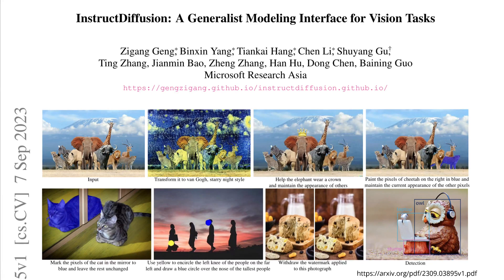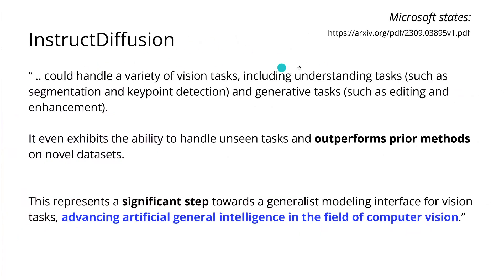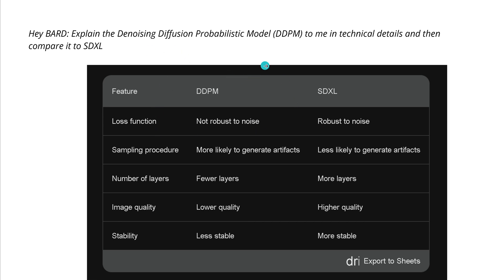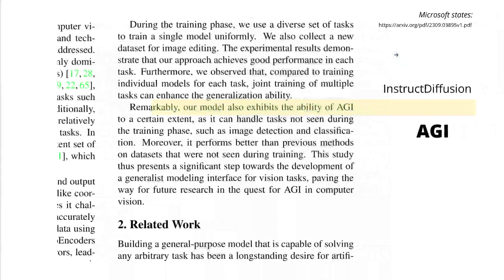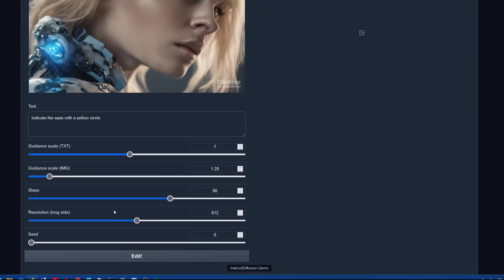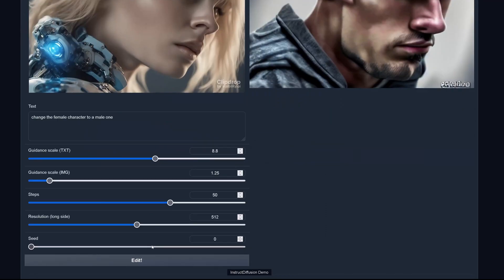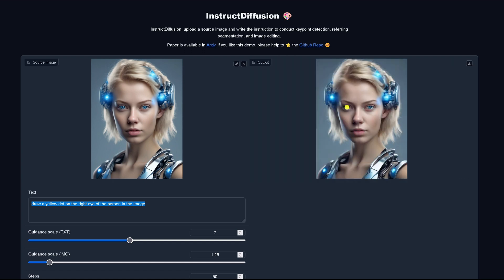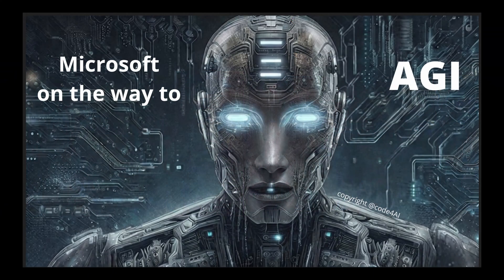AGI - InstructDiffusion by Microsoft: better than SDXL?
Microsoft published an arxiv preprint on its brand new Diffusion model, called InstructDiffusion. And Microsoft mentions AGI multiple times in this pre-print. We evaluate this statement with a real-time official demonstration of the InstructDiffusion model.

Since this is the first version of MS's InstructDiffusion, we are interested in the advancements of the next version. And wait for code optimization for this demo of InstructDiffusion.

Personal opinion: AGI is a nice marketing phrase, but with current GPT-4 model as best performing LLM system, AGI seems still to be a part of our future. Sorry Microsoft.